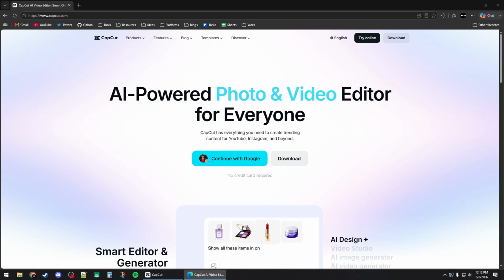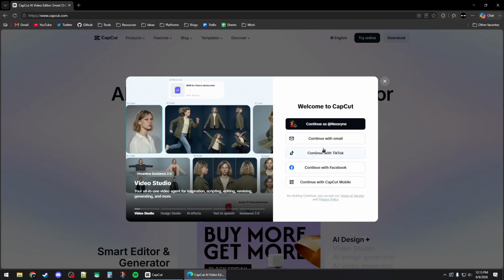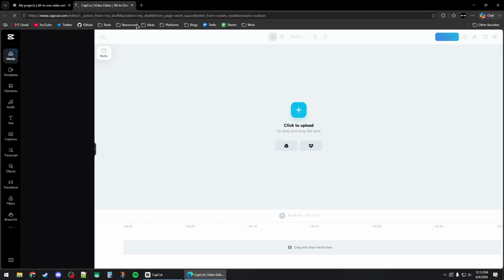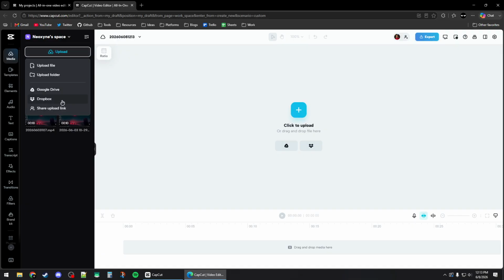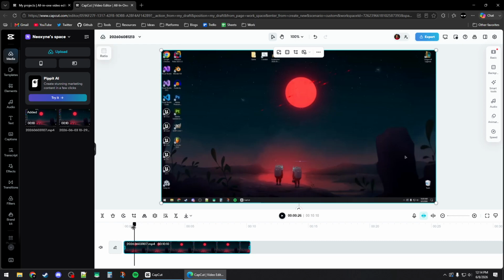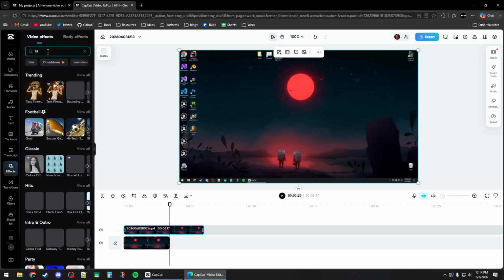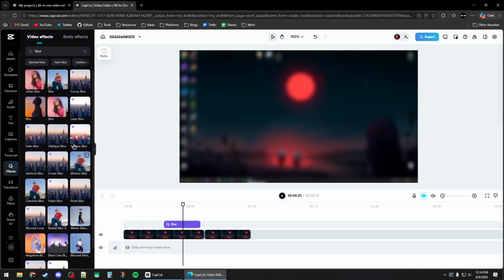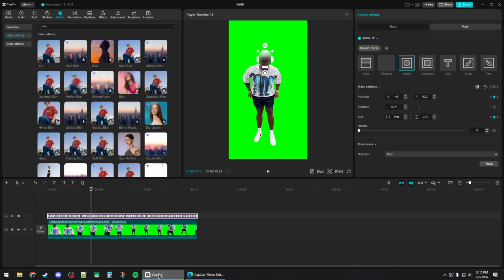How to Use CapCut in Browser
Learn how to use CapCut in browser for free video editing. No download needed. Edit directly online with advanced tools. Master transitions, text overlays, and export in 4K.